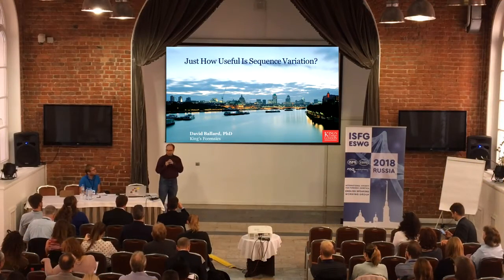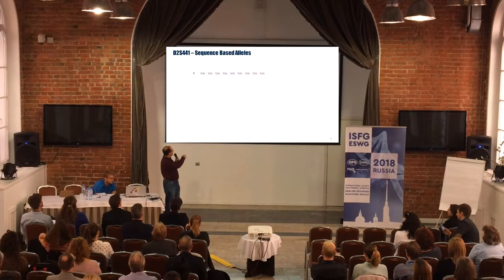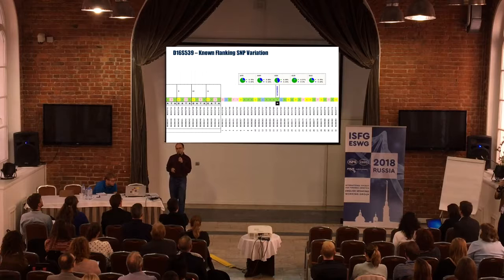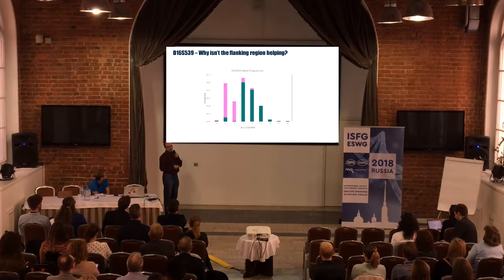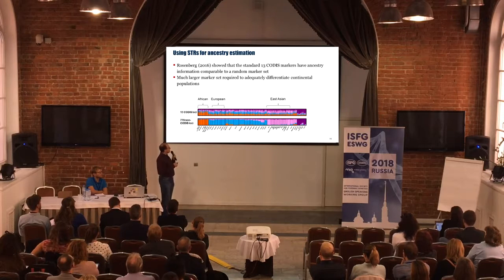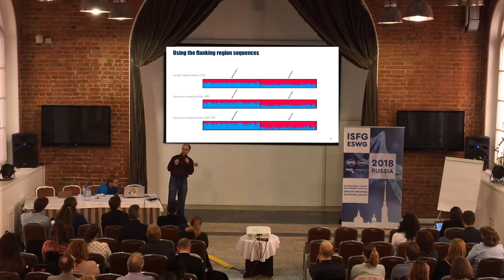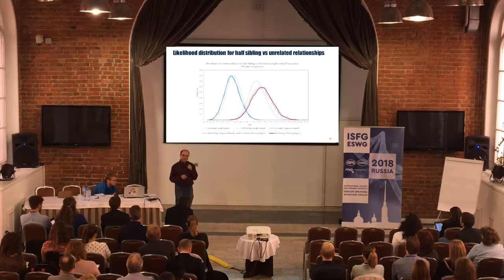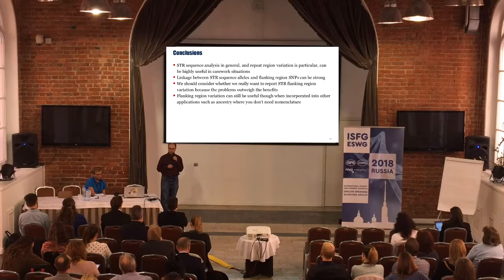ISFG ESWG 2018 | Dr David Ballard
Нow useful is sequence variation?
Dr David Ballard
King’s College London (UK)